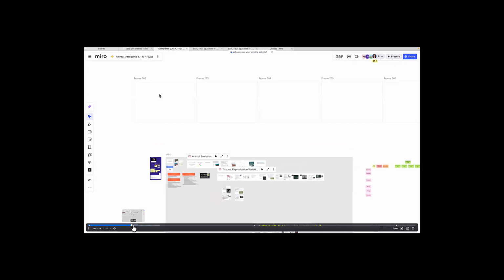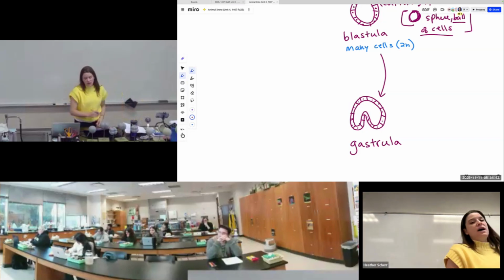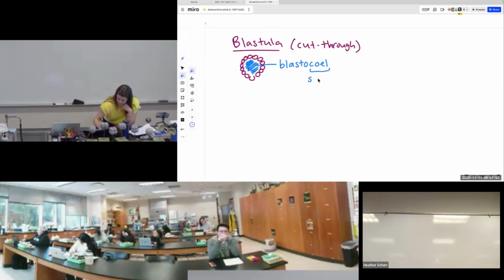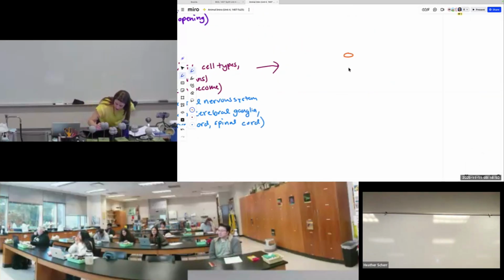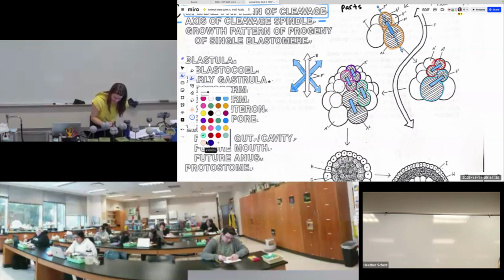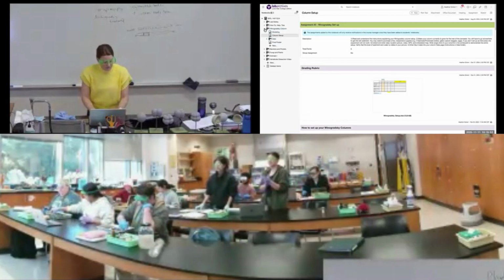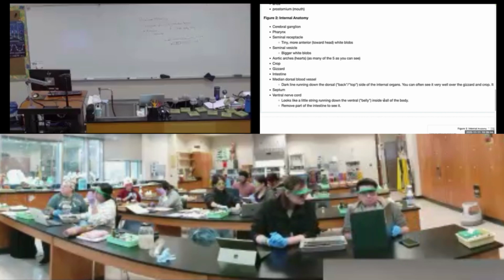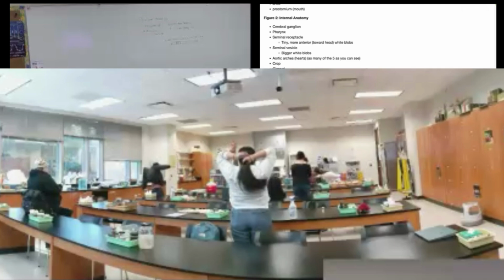Class Observation BIOL 1407 (Animal Development, Earthworm)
Ensure the video is in HD by changing the resolution using the Gear menu.
Highlights:
04:24 - Info about the live recording
06:32 - Class Begins, Overview
07:12 - Miro Board, Exam Overview
16:05 - Lecture with Q, Drawing, Physical Models
44:35 - Helping students learn terminology
01:13:19 - Break begins (cut)
01:14:00 - Specimen setups (still break)
01:14:33 - Typical non-teaching student interaction
01:15:24 - Break ends
01:15:37 - Incorporating publication figures
01:22:03 - Coloring to learn complicated processes
01:40:07 - Short group activity
01:45:50 - Earthworm Dissection
01:46:28 - Getting set up
01:52:51 - Leading the dissection
02:00:48 - Checking in, troubleshooting, tips
02:06:11 - So that&apos;s why I can&apos;t see.
02:07:17 - Making the rounds
02:13:31 - It&apos;s okay to make mistakes
02:14:02 - Explaining how to ID organs
02:19:53 - Wow, nice seminal receptacles!
02:21:50 - Gold star for improvement
02:25:52 - Cleaning up
02:31:39 - Plan to share photos if needed
02:32:19 - Chatting with students after class
02:32:52 - Our budding entomologist
02:36:44 - A teachable moment